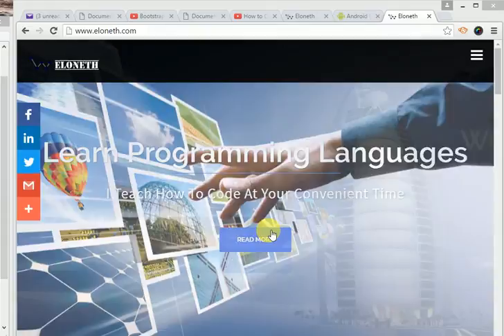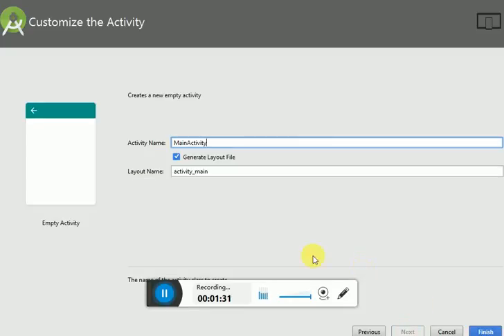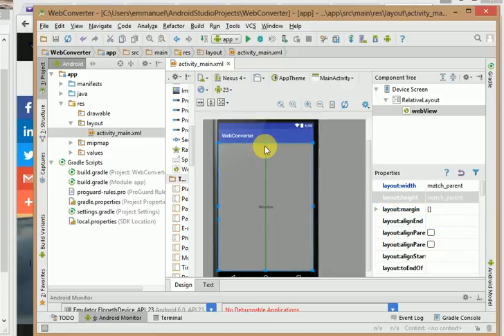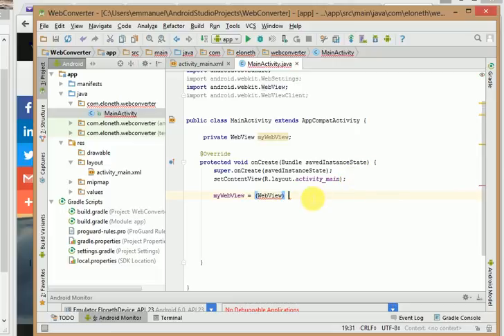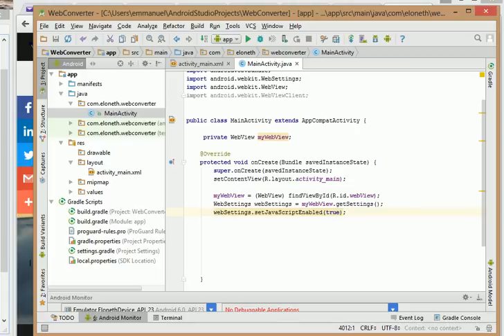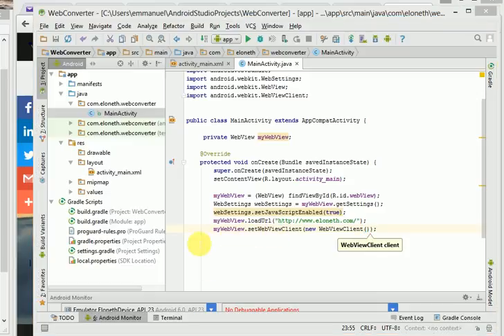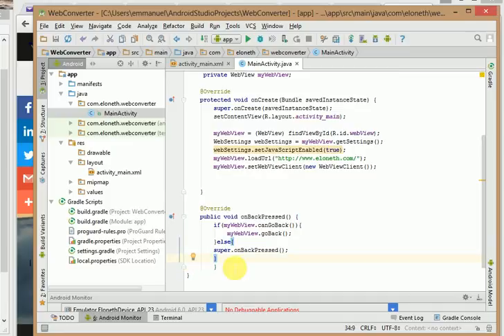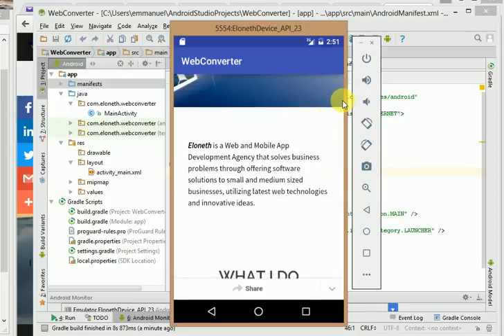Android Turorials For Beginners - #8: How to Convert a Website into Android App using Android Studio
This tutorial demonstrates how to convert a website into an android app using android studio.